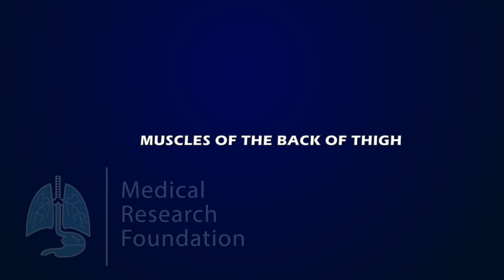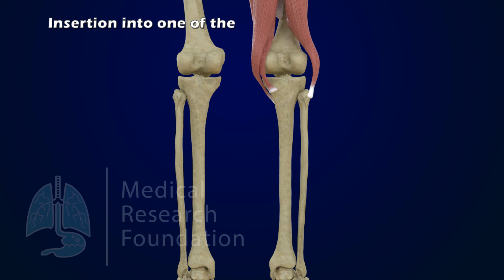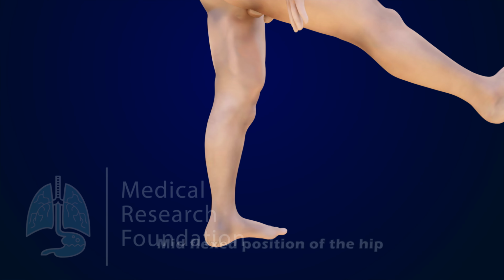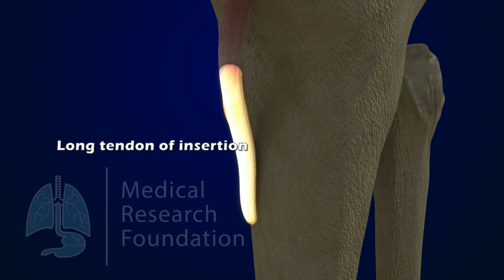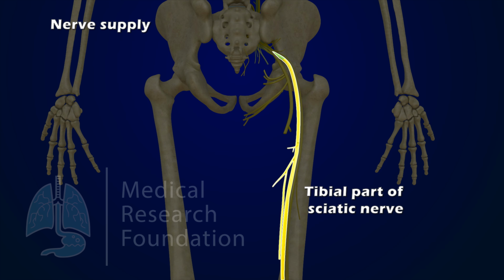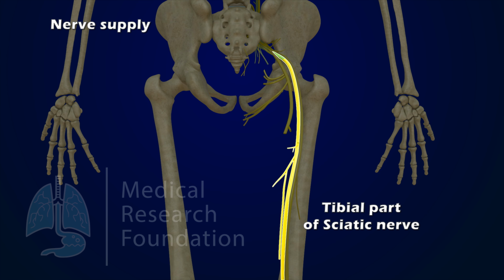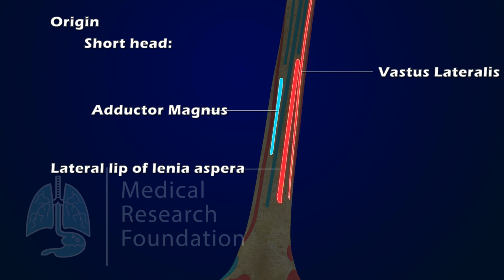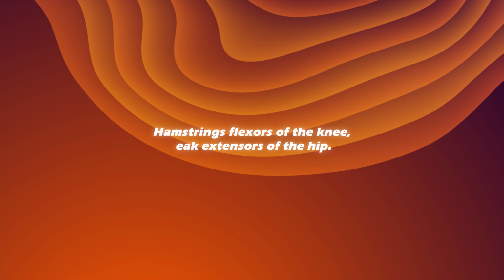Posterior Compartment of Thigh | Hamstring Muscles Anatomy, Actions & Nerve Supply Explained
The posterior compartment of the thigh, also called the flexor compartment, contains the powerful hamstring muscles.
In this video, we cover:

✅ Cutaneous innervation of the back of thigh
✅ Muscles of posterior thigh – Semitendinosus, Semimembranosus, Biceps Femoris, and Ischial head of Adductor Magnus
✅ Origin, insertion, nerve supply, and actions of each muscle
✅ Clinical importance of hamstring muscles in hip extension, knee flexion, and leg rotation

This anatomy lecture is helpful for MBBS, Nursing, Physiotherapy, and Medical Entrance Exams.

posterior thigh, hamstring muscles, semitendinosus, semimembranosus, biceps femoris, adductor magnus, thigh anatomy, knee flexion, hip extension, sciatic nerve, tibial nerve, lower limb anatomy, back of thigh muscles, mbbs anatomy, anatomy lecture, medical students